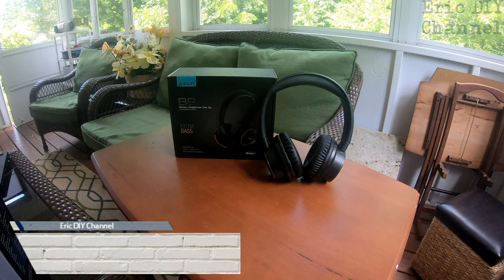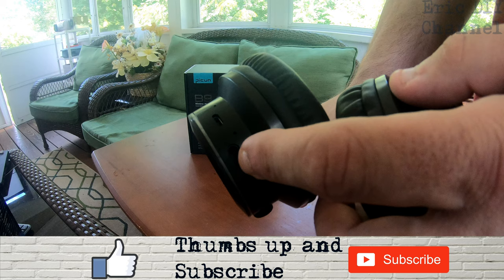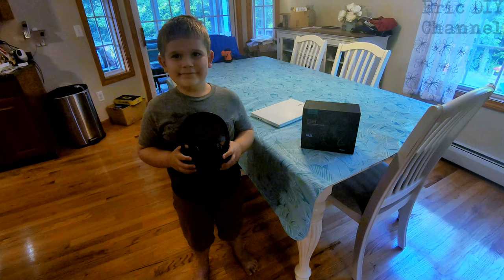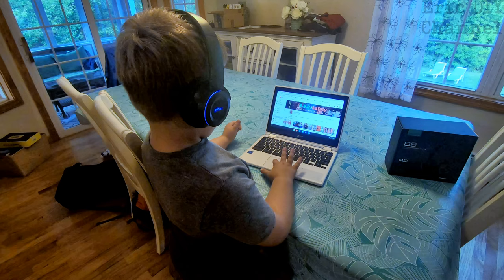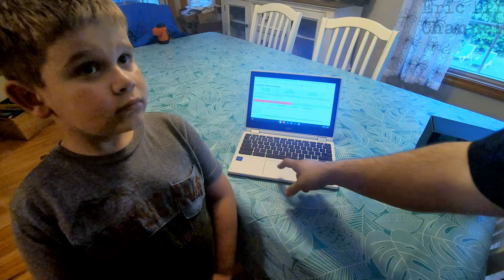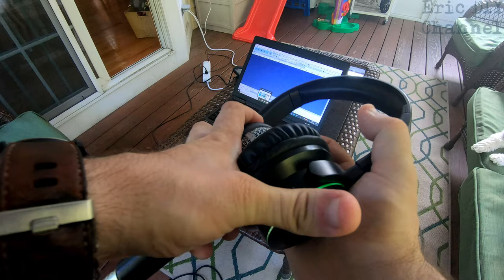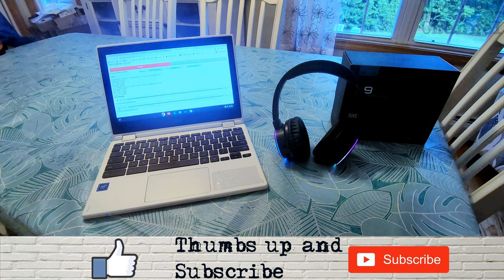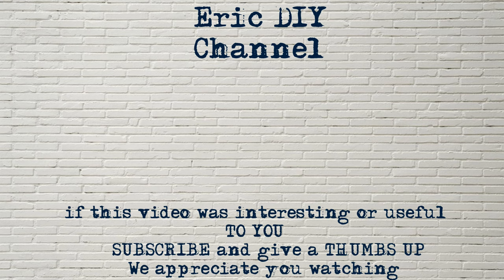Picun B9 Bluetooth Wireless Headphone Review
Buy the Picun B9 Bluetooth Wireless Headphone reviewed in this video on Amazon
(paid ad)

(paid ad)

Zach wanted some Bluetooth headphones when we went on our vacation to Los Angeles this past Summer. I got him the Picun B9 Bluetooth Wireless Headphones and they did great. Eventhough, their not noise cancelling headphones, they did great at keeping the audio in while the outside sound out. They also felt great on your ears and are also able to be plugged in with an 1/8" line if you don't want to use Bluetooth. Overall, they are great and fit both Zach's and my ears great. Good sound quality as well. Check out our review if you're in the market for a good pair of Bluetooth headphones.

Artist: Kori
Title: Bloom